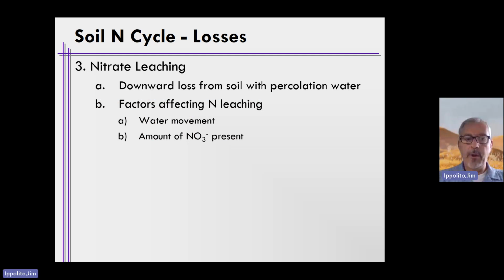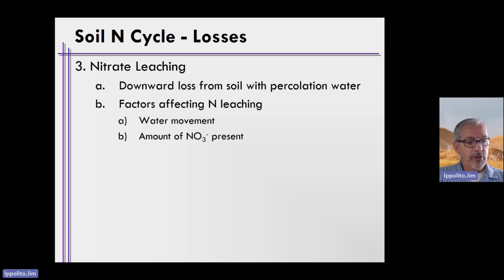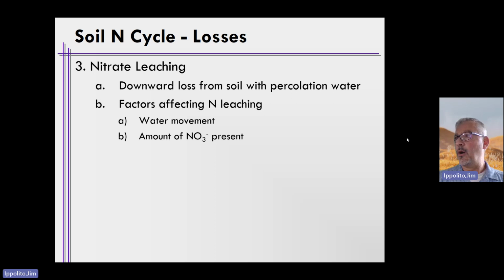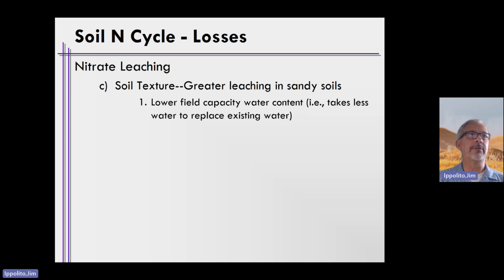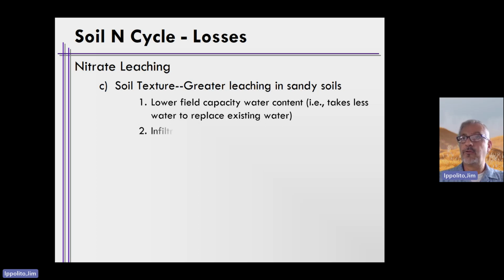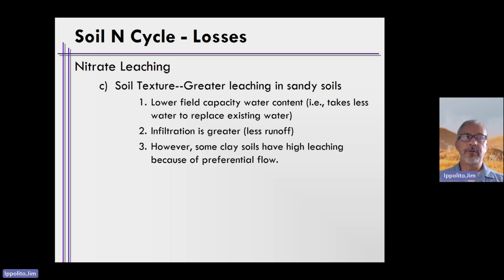Week 6, Unit 5A, Video 19 N Loss Pathways Nitrogen Leaching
Here we explore the N Leaching - N loss pathway from soils.